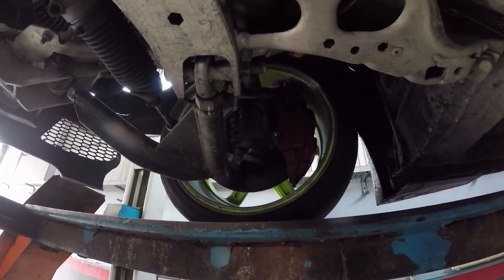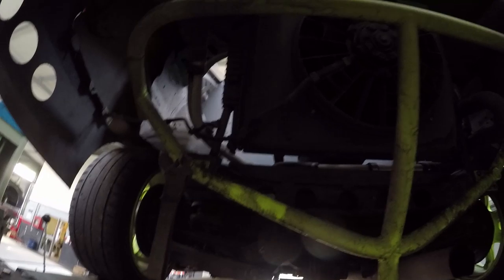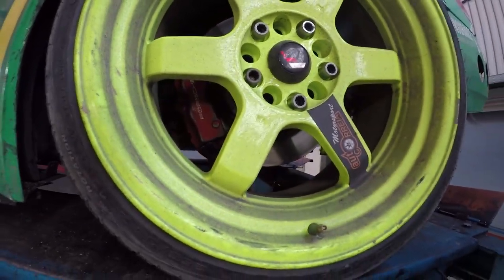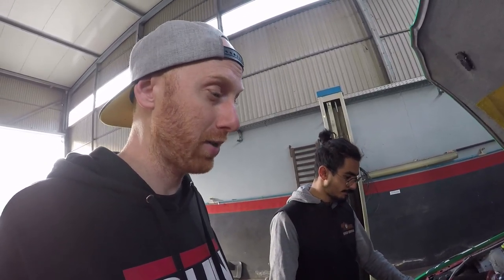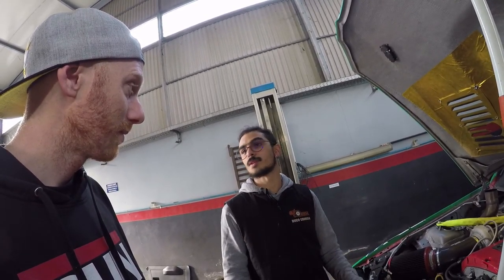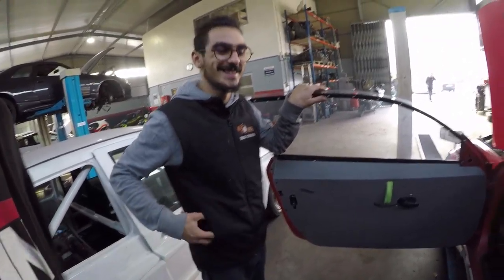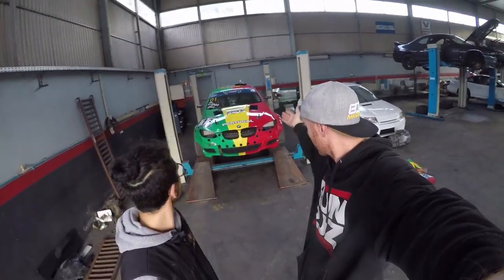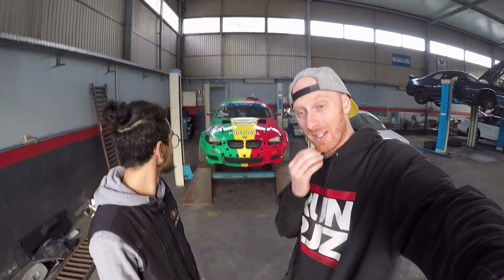BUILD BREAKDOWN - Mercedes M111 Powered BMW E92 DRIFT CAR Portugal Drift Championship Diogo Correia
I had a chance on my last trip to Portugal to go in depth with Diogo Correia on the details of his build. This car is very well built and an absolute blast to drive. These guys definitely know how to build a car.

Enjoy the sounds of a Mercedes 4 cyl with 600hp on rev limiter.